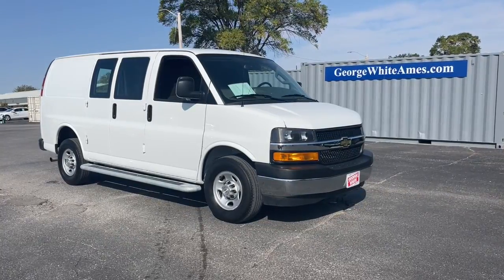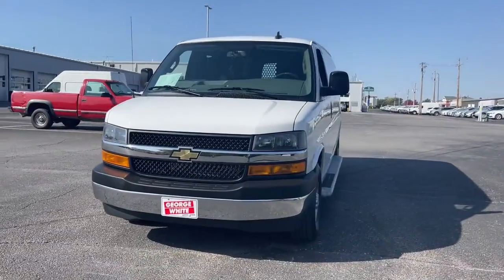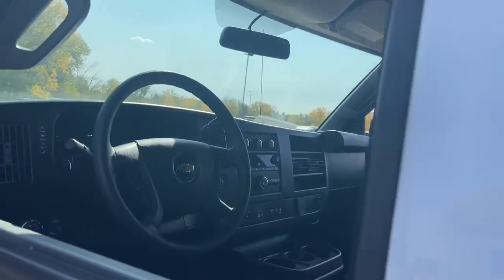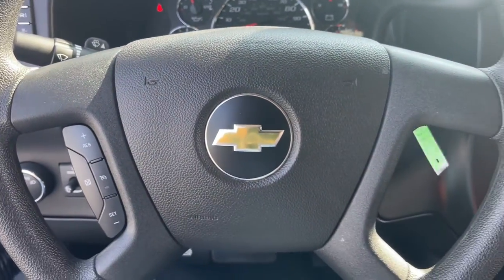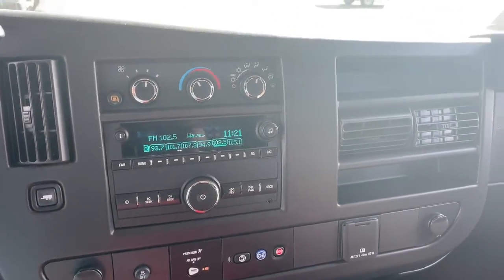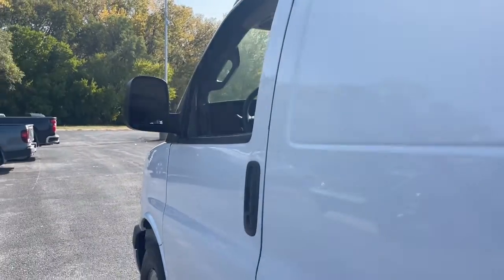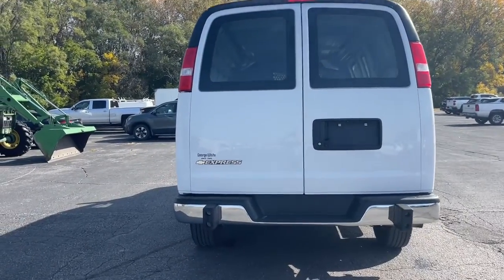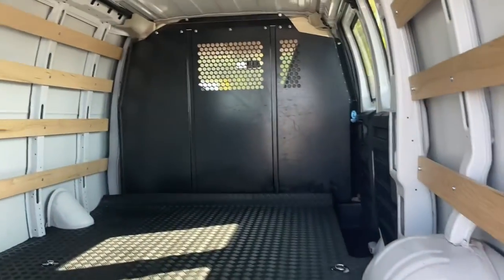2021 Chevrolet Express_2500 Ames, Boone, Story City, Marshaltown, Nevada Iowa A9203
Summit White Used 2021 Chevrolet Express_2500 Work Van available in Ames, Iowa at George White Chevrolet. Servicing the Boone, Story City, Marshalltown, and Nevada areas.

#{MAKE}
#{MODEL}
2021 Chevrolet Express_2500 Work Van - Stock#: A9203

1719 S. High Ave

Summit Whitebr2021 Chevrolet Express 2500 Work Van Cargo 3D Cargo Van RWD 6-Speed Automatic HD with Electronic Overdrive 6.6L V8brbrbrGEORGE WHITE CHEVROLET - PRE-OWNED INVENTORY FOR AMES & ANKENY CHEVROLET CUSTOMERS George White Chevrolet is also your source for pre-owned Chevy cars and trucks. We have a large pre-owned inventory available. For used cars near Ankeny paired with amazing service visit our Ames Chevrolet showroom for a test drive today. You can use our site to view inventory find a quick quote or research leasing and financing options.
Preferred Equipment Group 1WT|3.42 Rear Axle Ratio|16 x 6.5 Steel Wheels|Front Reclining High-Back Bucket Seats|Reclining Front Bucket Seats w/Inboard Armrests|Vinyl Seat Trim|Driver & Front Passenger High-Back Bucket Seats|AM/FM Stereo w/MP3 Player|Engine Cover Console w/Swing-Out Storage Bin|Driver Convenience Package|Cruise Control|Black Rubberized-Vinyl Front Only Floor Covering|Front & Rear Chrome Bumpers w/Step-Pad|Chrome Appearance Package|Rear & Side Cargo Door Glass|Power-Adjustable Black Outside Heated Mirrors|150 Amp Alternator|Fixed Rear Door Window Glass|Fixed Rear Side Door Window Glass|Rear Side Door Glass Window Security Bar|Seat-Mounted & Roof-Rail Side-Impact Airbags|Full-Length Black Rubberized-Vinyl Floor Covering|Single-Zone Manual Air Conditioning|Tilt Steering Wheel|Chrome Grille|4-Wheel Disc Brakes|Electronic Stability Control|Front Bucket Seats|Tachometer|Voltmeter|ABS brakes|AM/FM radio|Delay-off headlights|Driver door bin|Dual front impact airbags|Dual front side impact airbags|Front anti-roll bar|Front wheel independent suspension|Fully automatic headlights|Low tire pressure warning|Occupant sensing airbag|Overhead airbag|Passenger cancellable airbag|Passenger door bin|Passenger seat mounted armrest|Power steering|Power windows|Traction control|Trip computer|Variably intermittent wipers|2 Speakers|Powertrain warranty: 60 months/60,000miles|Drivers Seat Mounted Armrest|Emergency communication system: OnStar and Chevrolet connected services capable|Air Conditioning